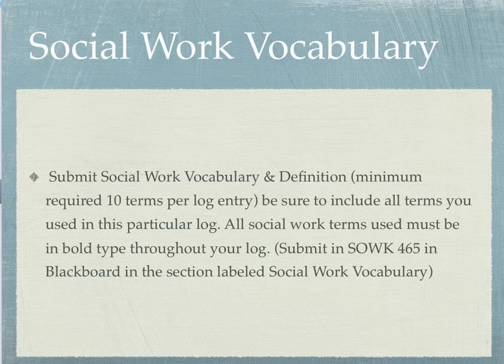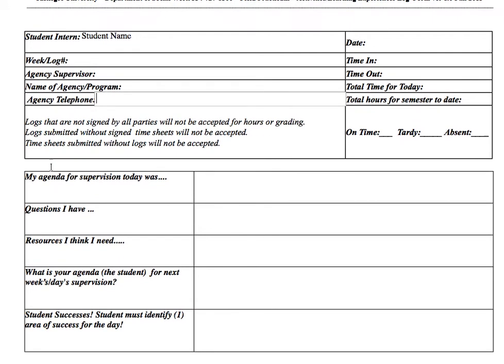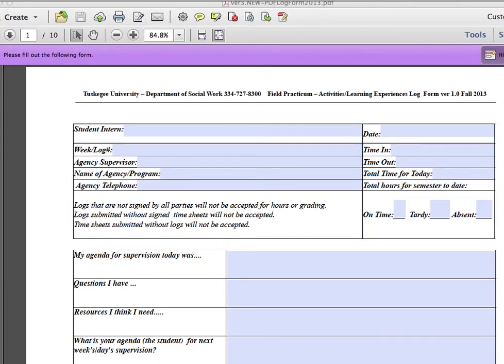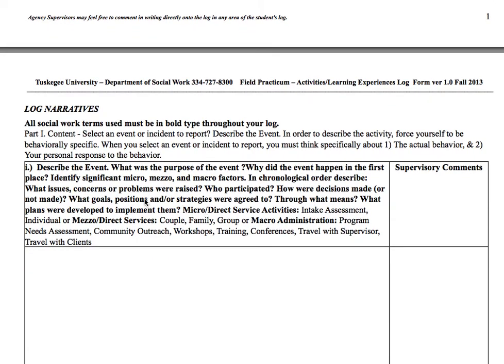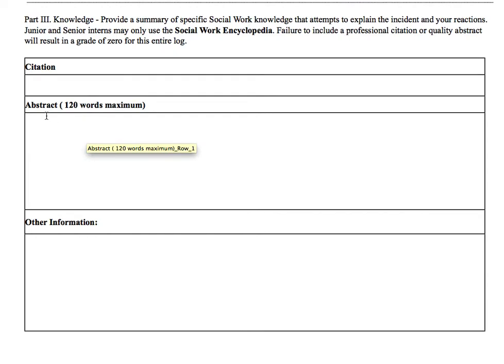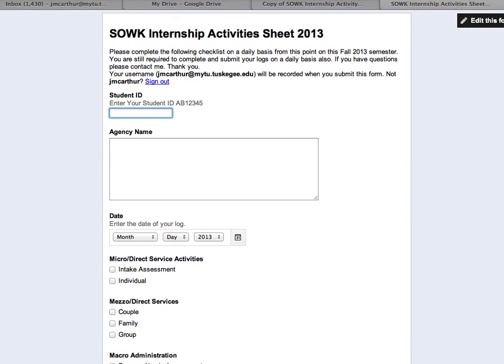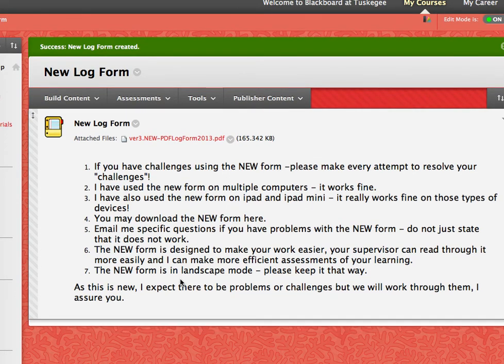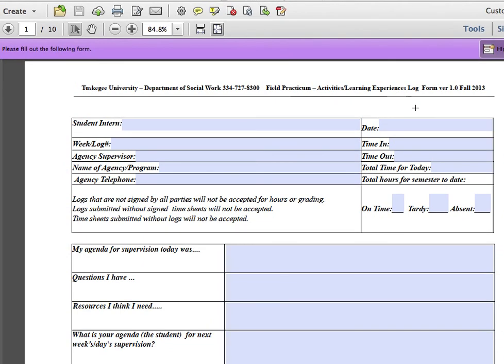New Social Work Interns Log Form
Effective Sept 14, 2013 New Social Work Interns Log Form